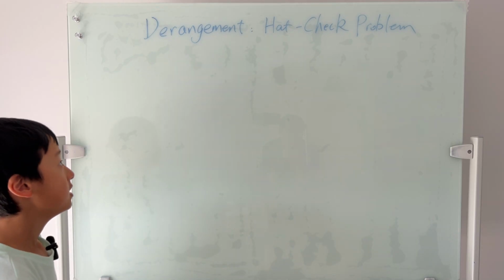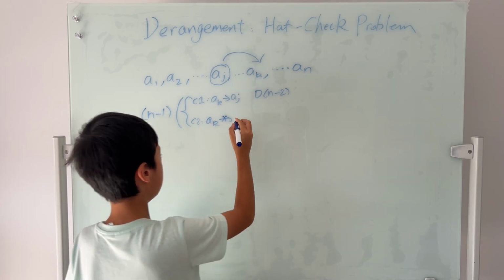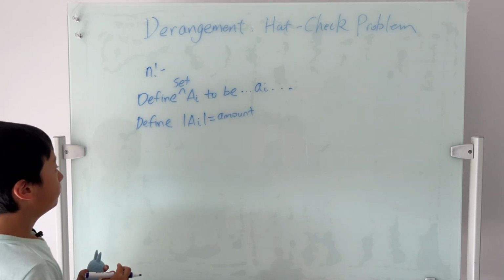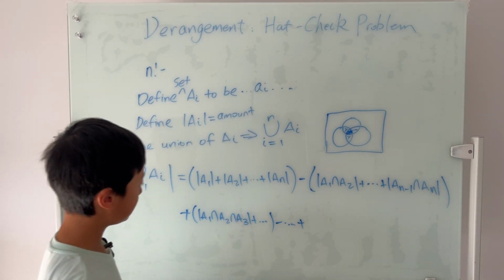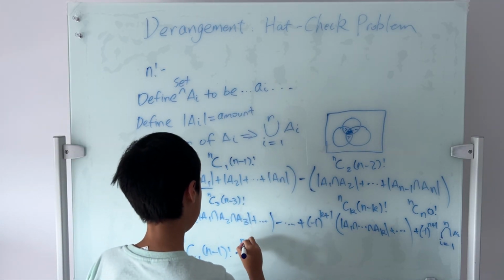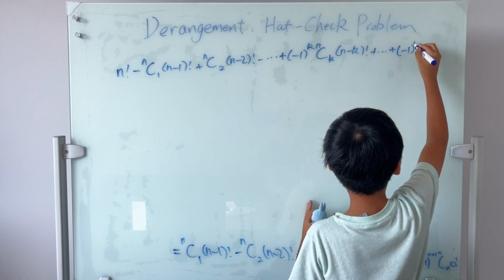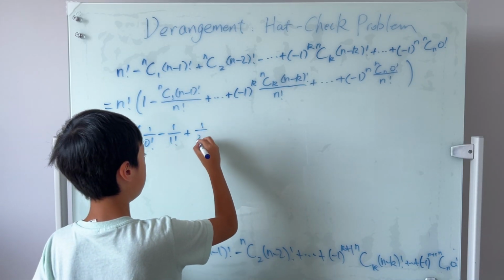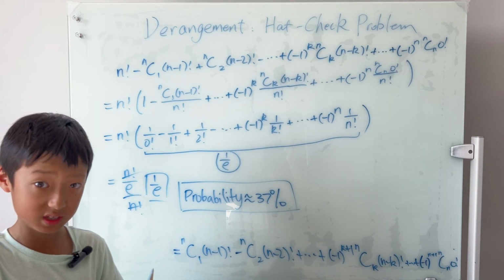a mathematical question... DERANGEMENT. can YOU retrieve your hat ?!?!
A classic probabilities question solved using DERANGEMENT.
"n guests check in their hats before entering a party. The hats are then returned to them AT RANDOM after the party. What is the probability that NONE of the guests get their own hat back?"

Will you be the one person to collect your rightful hat?